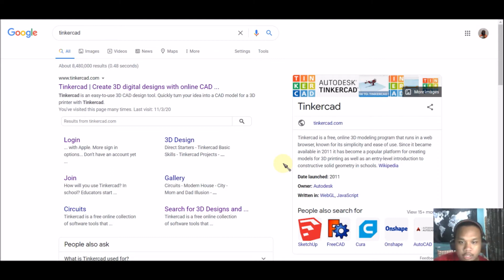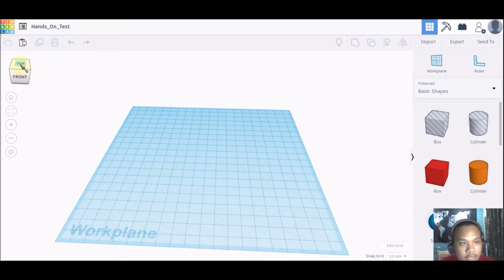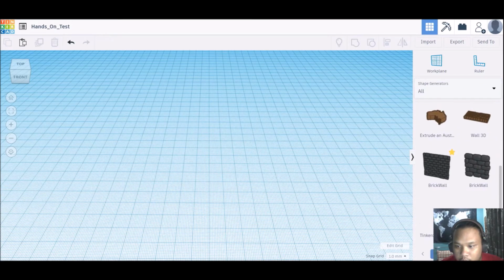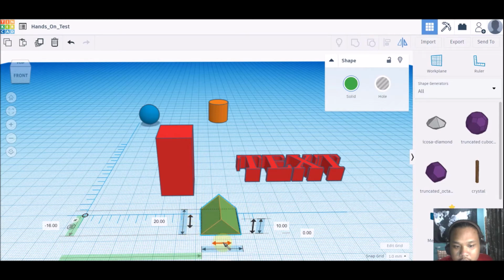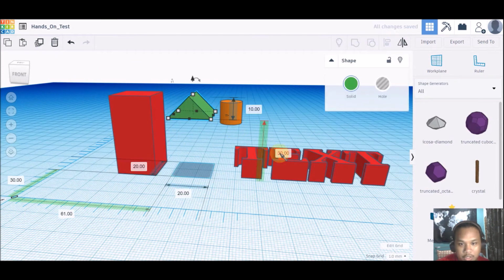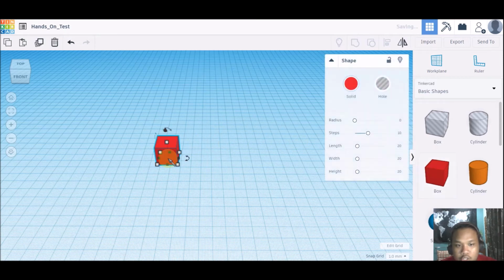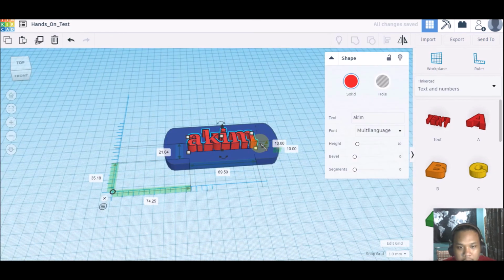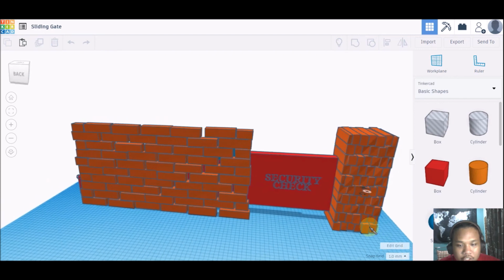Tutorial How To Use TinkerCAD- JoRW Mechanical Session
TinkerCAD Tutorial By JAZARI INNOVATION CLUB:

Tinkercad is a great tool to start 3d modelling. Even though you are an advanced 3d designer, you might be found yourself using it. It simplifies the process of 3d design. ... It is easy to use and compatible with 3d printers.
Tinkercad is a free, easy-to-use app for 3D design, electronics, and coding. It's used by teachers, kids, hobbyists, and designers to imagine, design, and make anything!

Presenter: Amirul Hakim
From: UTM Jazari Innovation Club